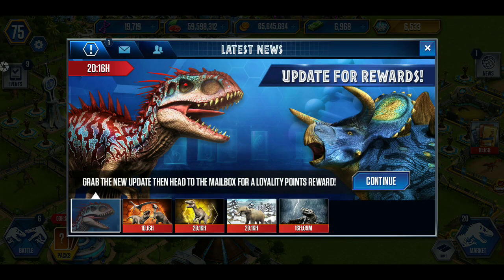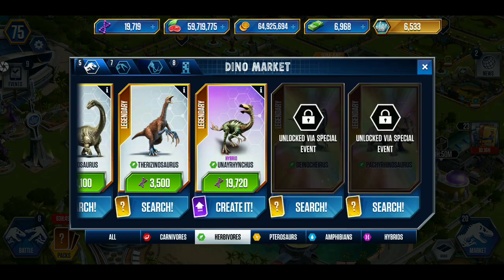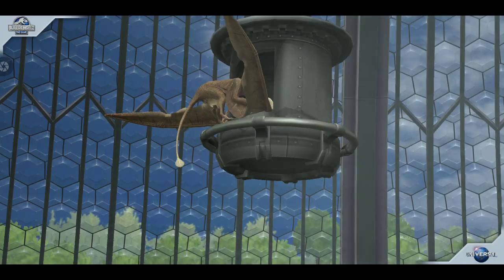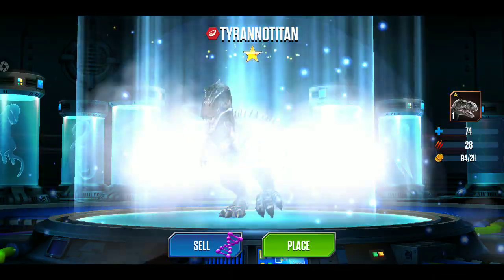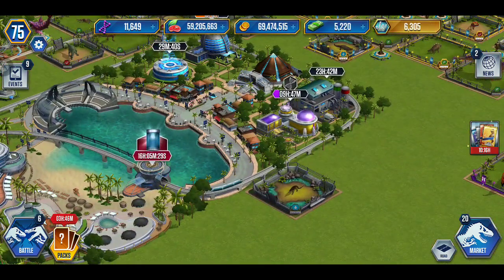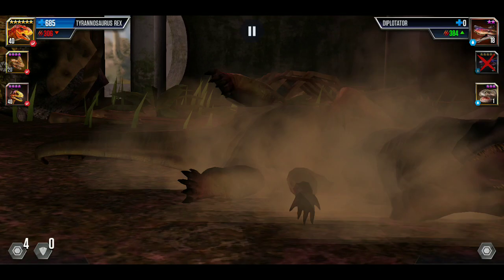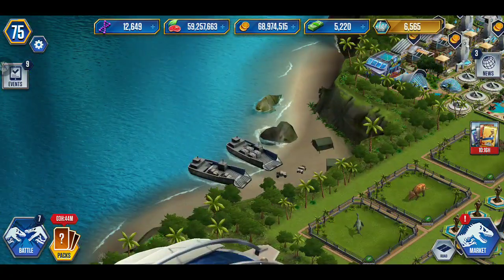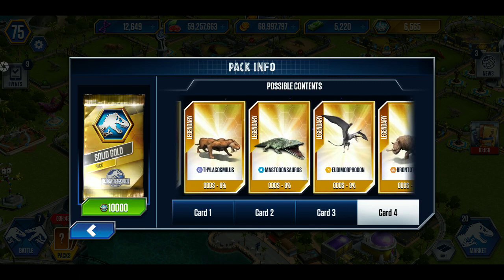Eolambia leaked, Jurassic world the game fusion 2.0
Jurassic world the game update